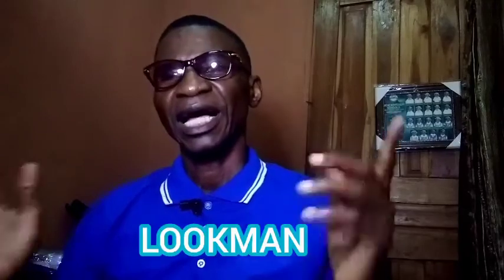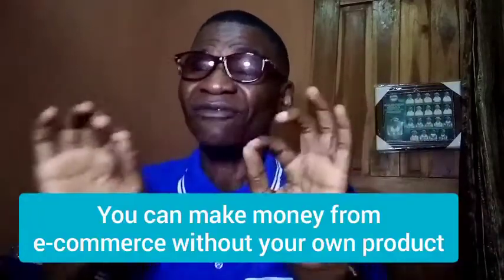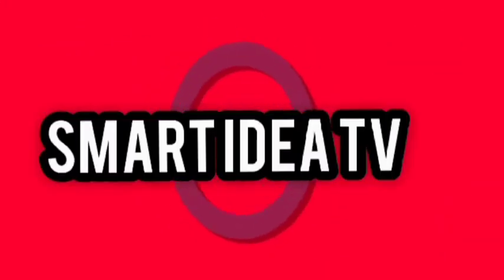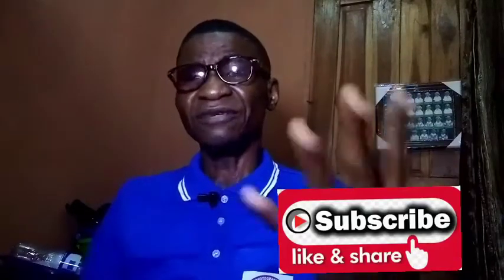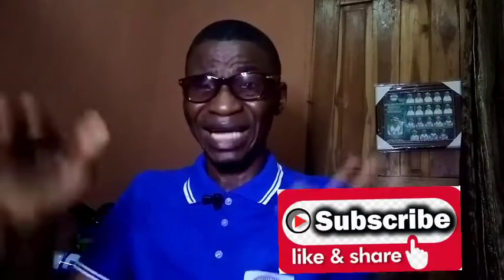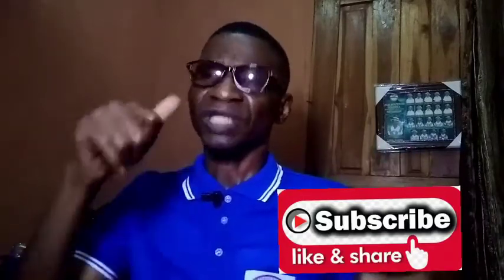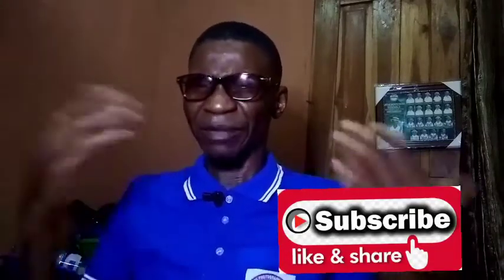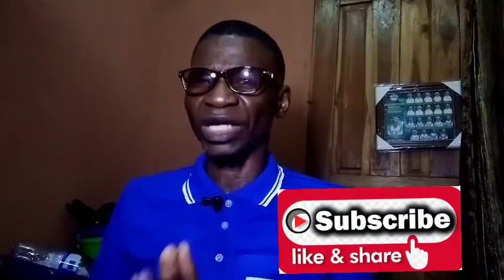MAKE MONEY ONLINE IN NIGERIA WITH JUMIA AFFILIATE PROGRAM| E-COMMERCE AFFILIATE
In this video you will learn how to make Good Money this festive season and beyond. The best business to get into this festive season where Christmas is so close by is E-COMMERCE Business. Just join the affiliate program of any of E-commerce companies. In this tutorial we look at JUMIA AFFILIATE PROGRAM.
Just advertise your affiliate link on  social media i.e Facebook, Instagram or Whatsapp. You can also sell on your own 1Page website.
The time to start is now especially when we are in the season of Black Friday.

Regards,
LOOKMAN
... We can Succeed Together...

There is no guarantee that you will earn any money using the techniques and ideas mentioned on this channel. I am not a financial advisor and anything that I say on this YouTube channel should not be seen as financial advice. Your level of success in attaining the results claimed in this video will require hard-work, experience, and knowledge. I am only sharing my biased opinion based off of speculation and my personal experience. You should always do your own research before making any investment. You may NOT also earn the same as shown in the videos, they are simply ESTIMATES, and CANNOT BE HELD as a GUARANTEE.